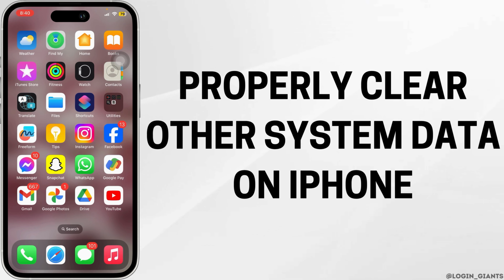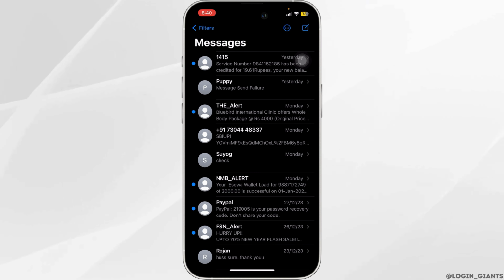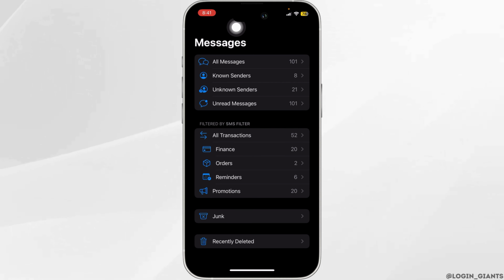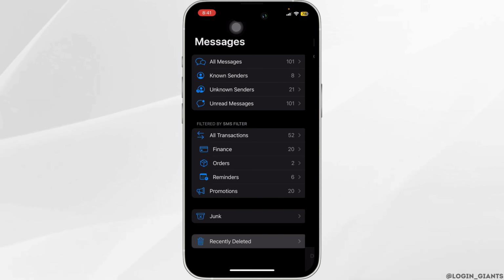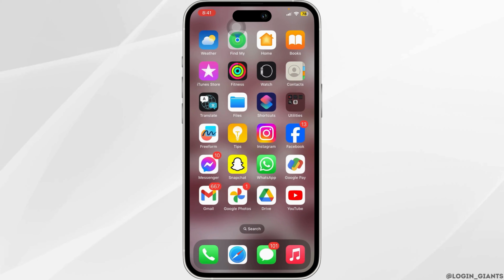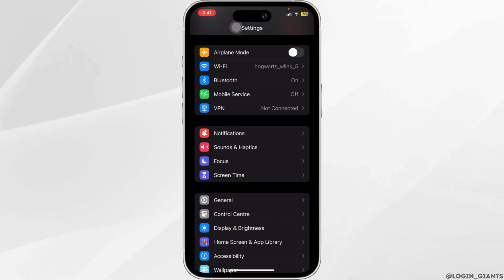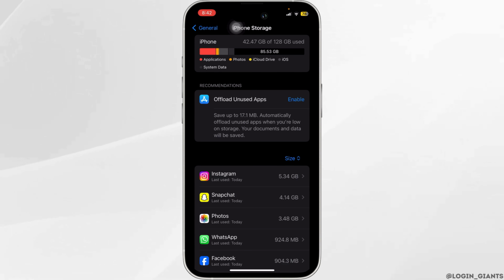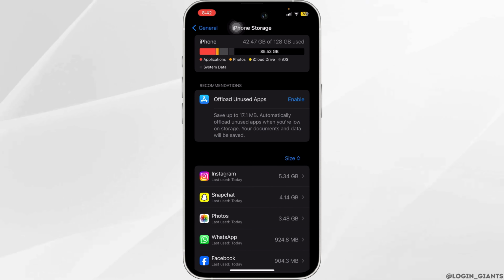How To Properly Clear Other System Data on iPhone - Full Guide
📱🧹 Properly Clearing Other System Data on iPhone (Full Guide)

Running out of storage space on your iPhone due to "Other" system data? This comprehensive guide provides step-by-step instructions on how to properly clear this "Other" system data from your iPhone, freeing up valuable storage space.

In this tutorial:
0:00 - Introduction
0:05 - How To Properly Clear Other System Data on iPhone - Full Guide

Learn the best practices for managing and clearing "Other" system data on your iPhone. This video covers various methods, including app cache cleaning, offloading apps, and optimizing settings, to help you reclaim storage and keep your device running smoothly.

Reclaim valuable storage space on your iPhone with this detailed guide!